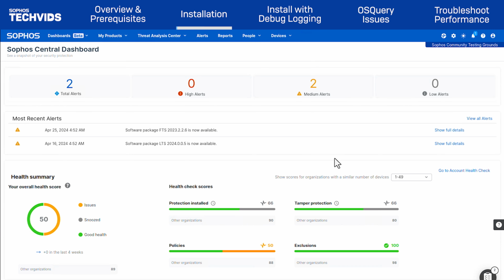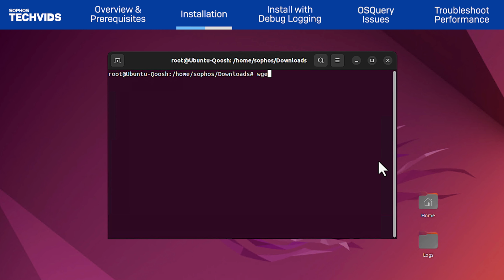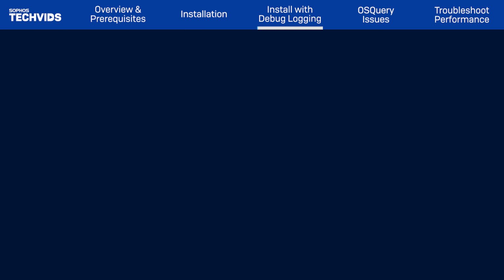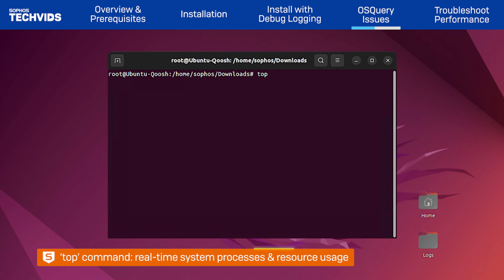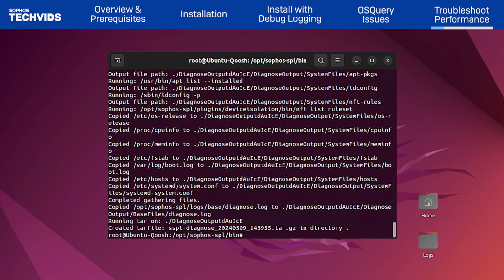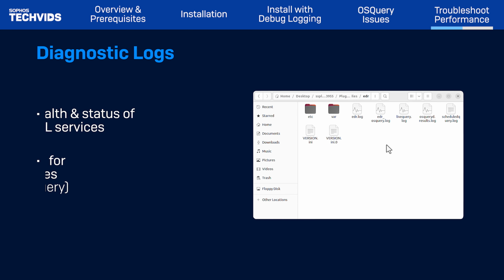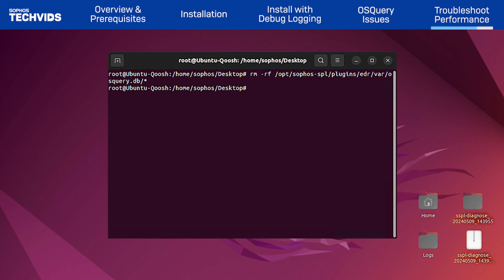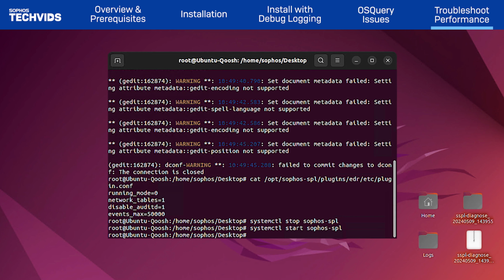Sophos Central: Troubleshoot Server Protection for Linux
Kushal from Sophos Support shows you how to troubleshoot common installation and performance issues in Sophos Server Protection for Linux.

Skip ahead to these sections:

00:10 Overview & Prerequisites
00:33 Installation
02:05 Install with Debug Logging
02:40 OSQuery Issues
03:02 Troubleshoot Performance